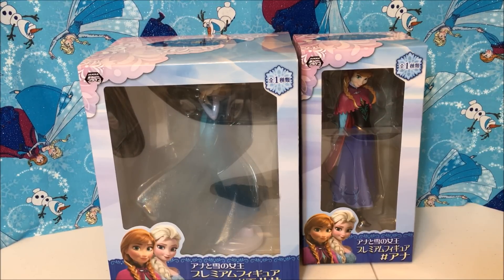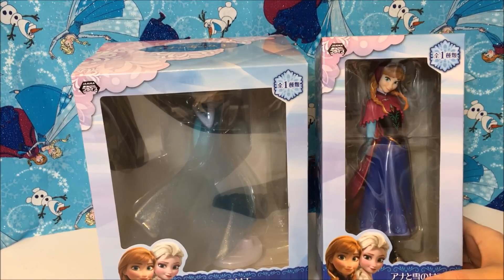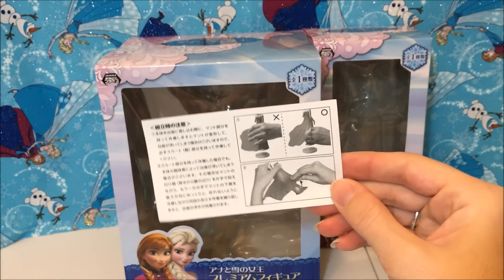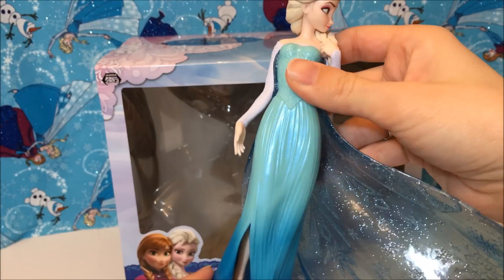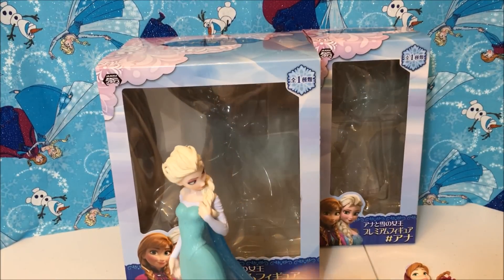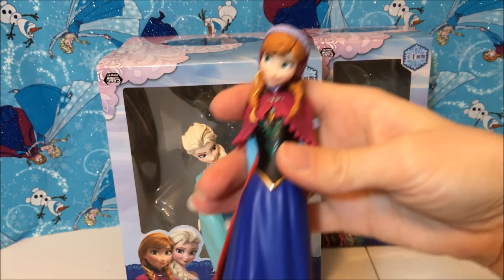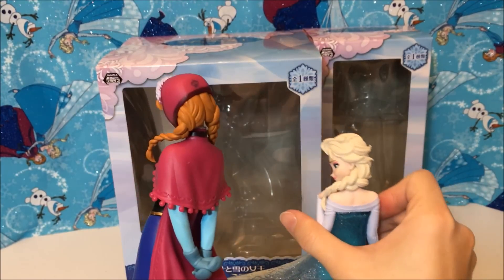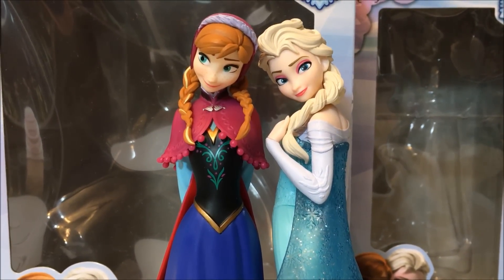Disney Frozen Elsa & Anna SEGA Prize Figures Unboxing & Review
In this Frozen Review, I take at look at SEGA's exclusive prize figures for Elsa and Anna. These figures were only available in Japan thru SEGA's crane machines. They have exquisite faces, dresses, and more.

Come check it out with me!

Want to send me MAIL? Here is my address:

Samara W.